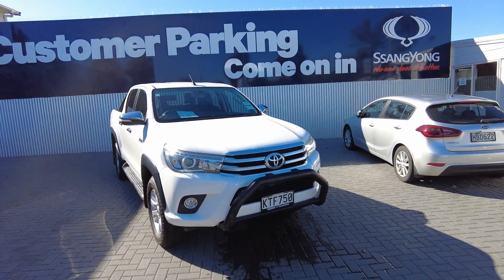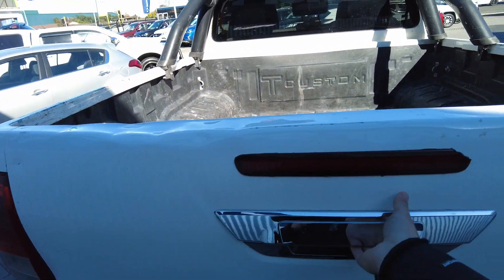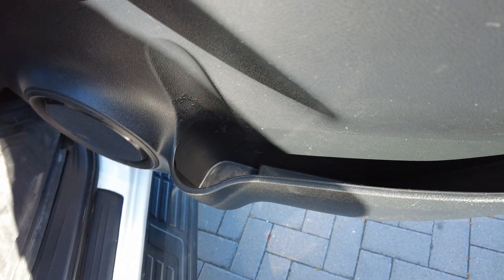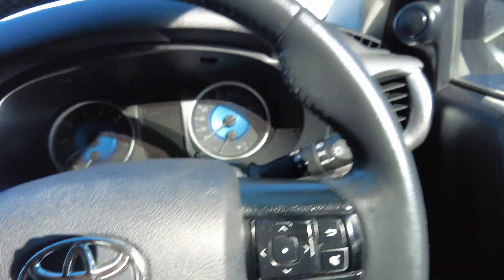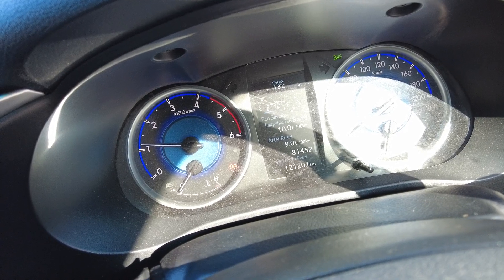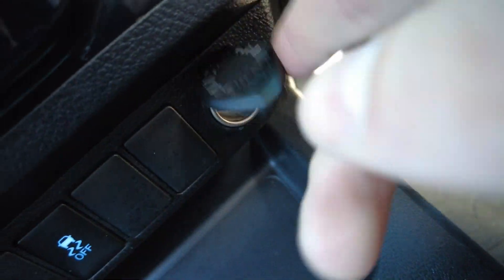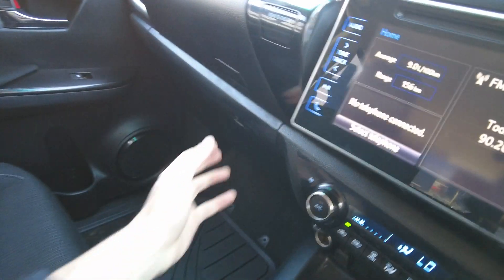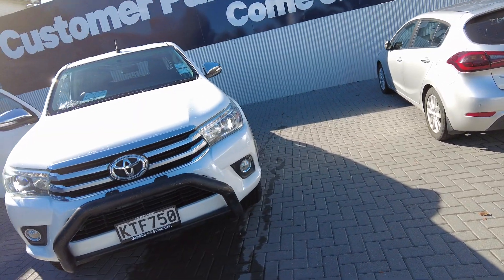2017 Toyota Hilux Sr5 Td Dc 2.8L Diesel Manual For Sale - KTF750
This 2017 Toyota Hilux Sr5 Td Dc 2.8L Diesel is a Manual vehicle and is For Sale at Takanini SsangYong & LDV.
2800cc Diesel
Manual Transmission
121,200 Km's
White
4 Door Ute
Air Bag(s)
Alloys
Reversing Camera
Condition: Good
Interior Details: Cloth
Price: $37,990

Call Chris for more details:
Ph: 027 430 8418